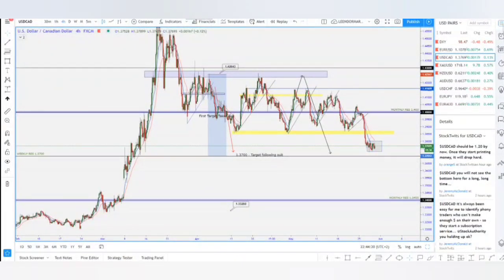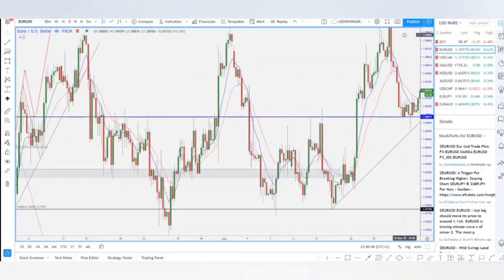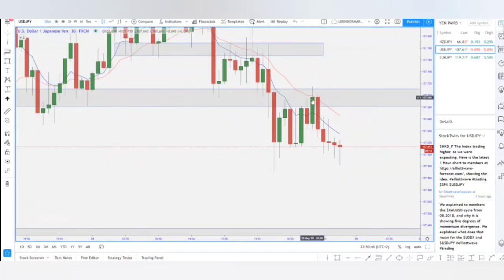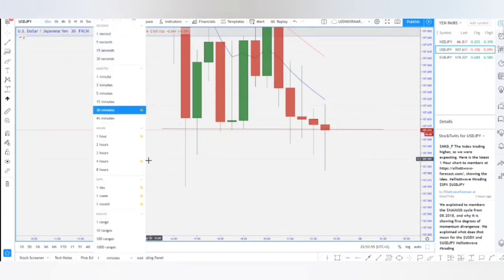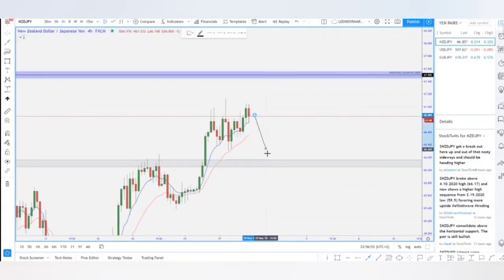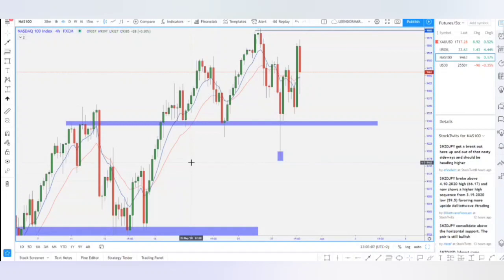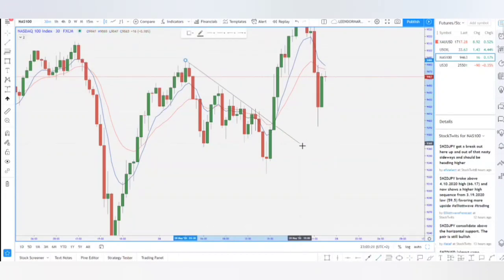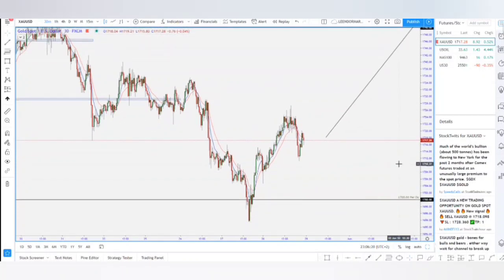Dr Martin Strategy : Lesson 8, Entry and Exit Strategy